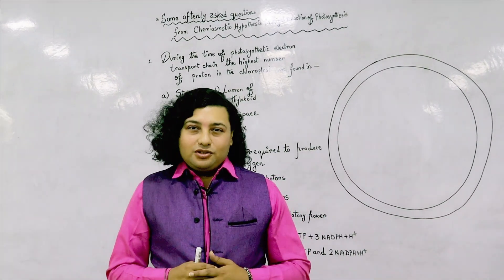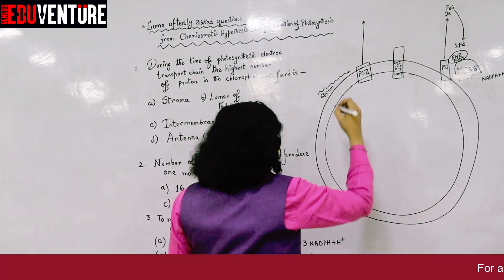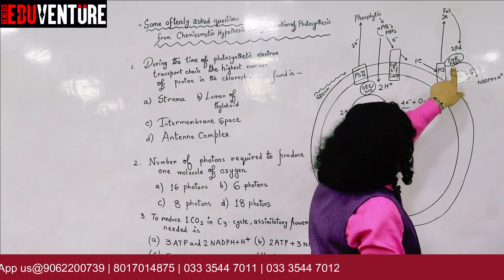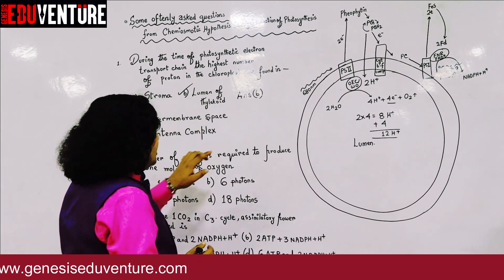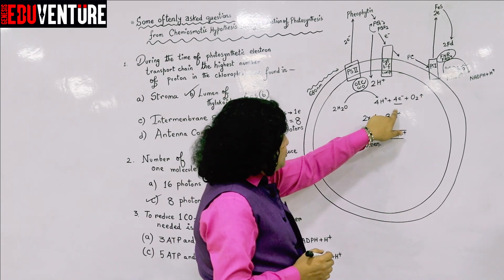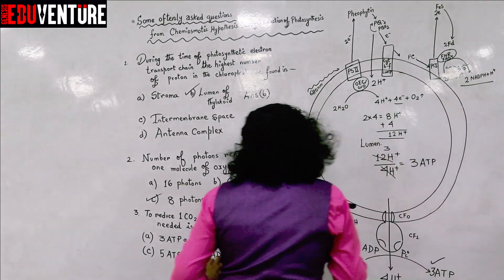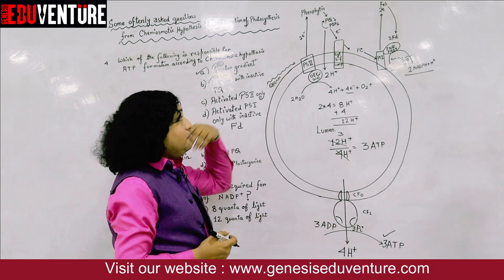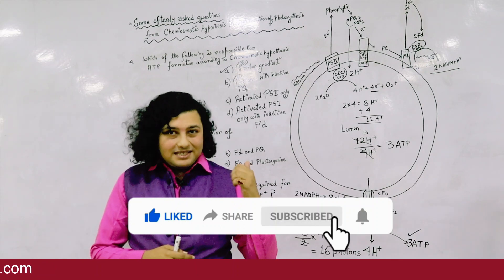Biology | Photosynthesis | NEET 2023 | Rajarshree Shankar Chaudhury Sir| Genesis Eduventure| Kolkata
Genesis Eduventure is the best coaching institute for NEET Preparation also good for the students of Classes I - XII.
The subjects taught in terms of concept and curriculum are Science, Mathematics, English and Computer Applications & Sciences.
To join Genesis Eduventure :
Landline Numbers : 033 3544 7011 | 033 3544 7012